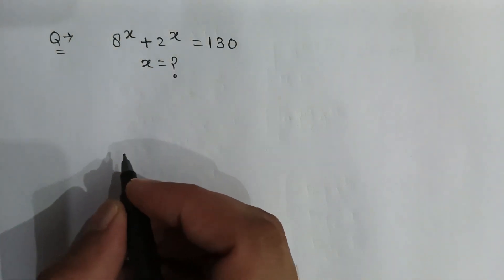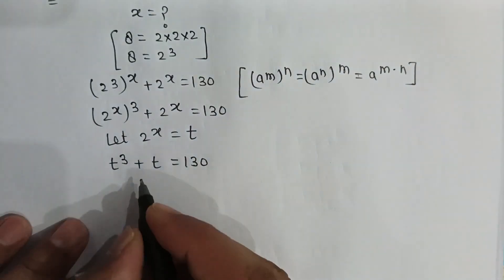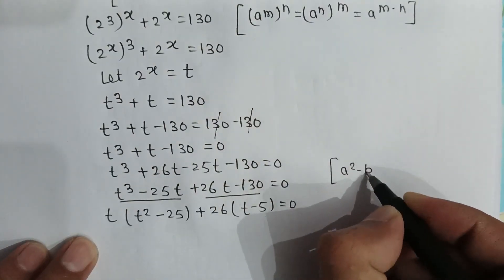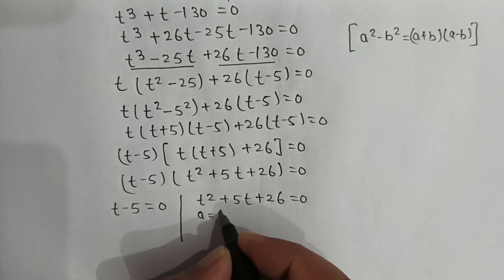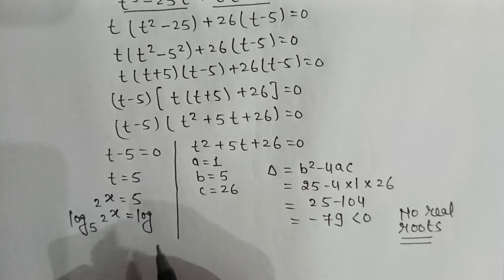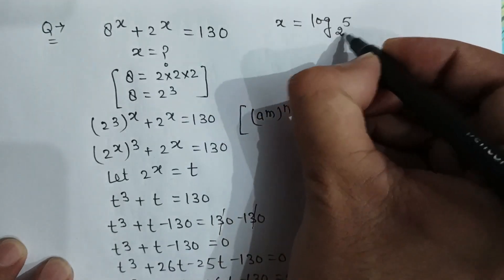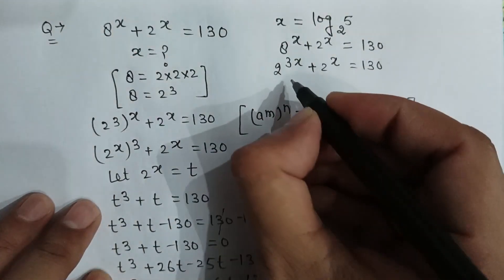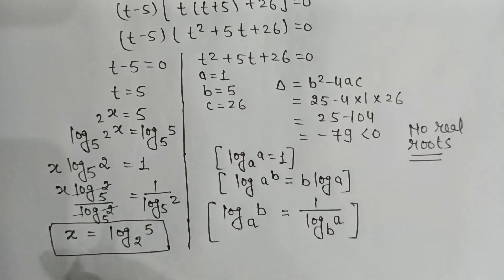A nice math olympiad exponential problem